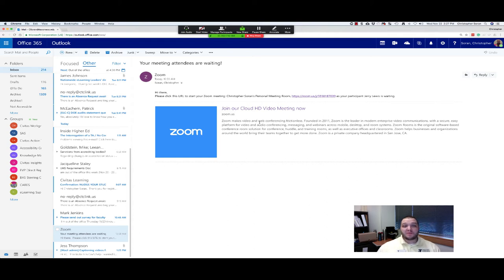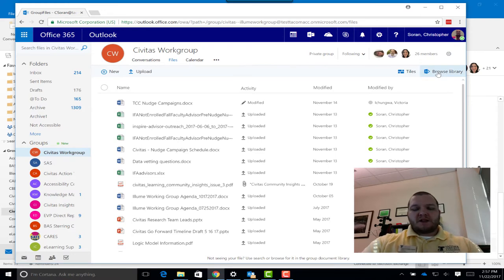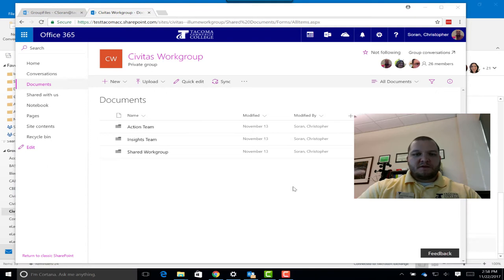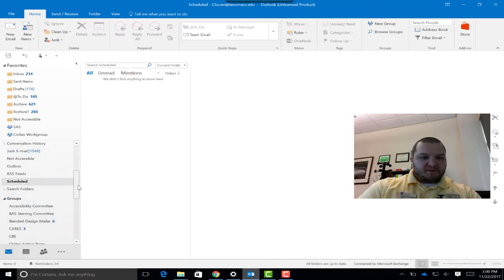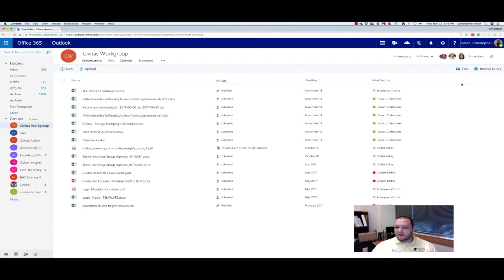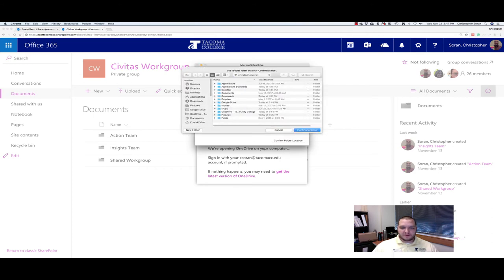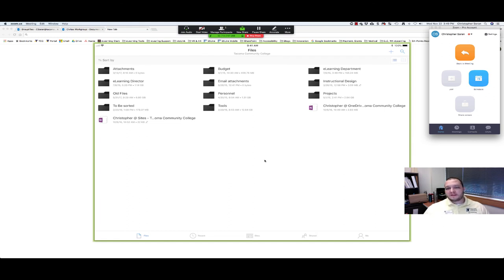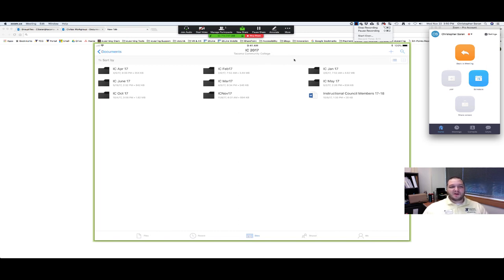Files in Office 365 Groups - Windows, Mac, and iOS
I show how to access the Office 365 group files in the web browser, Outlook for Windows, OneDrive for Windows, Outlook for Mac, OneDrive for Mac, and the iPad/iPhone.